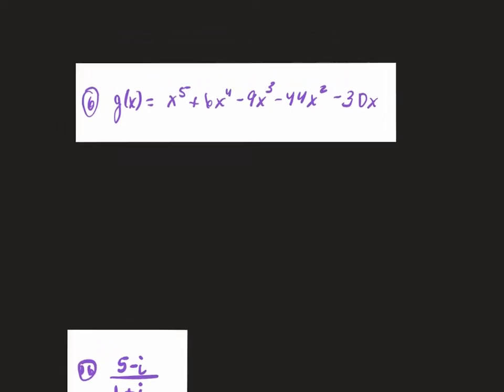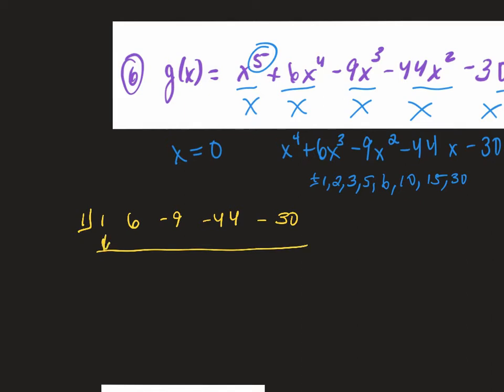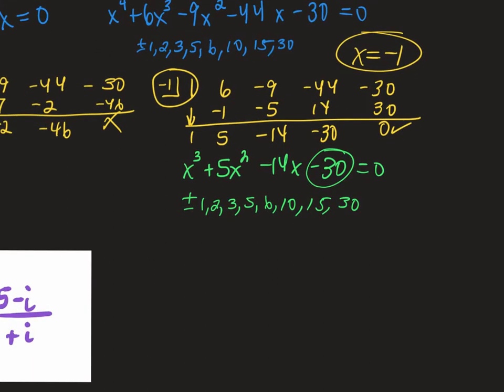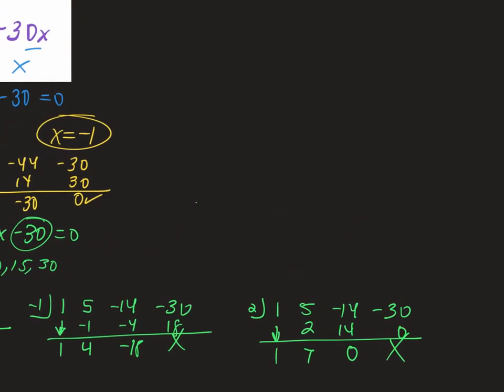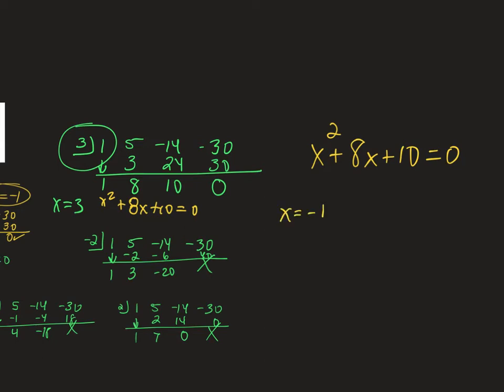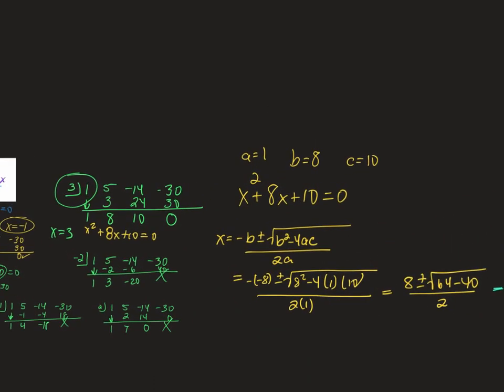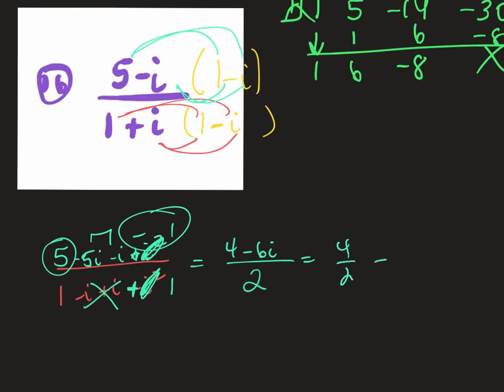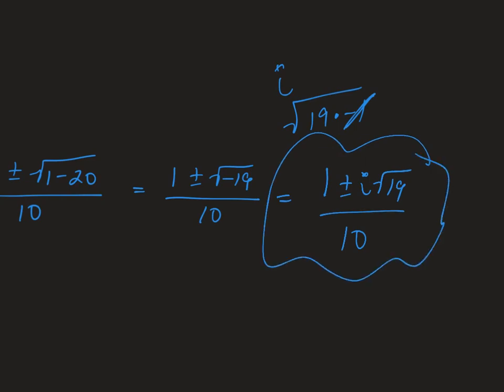9.22 PCH 2.3-2.4 Review Part 2